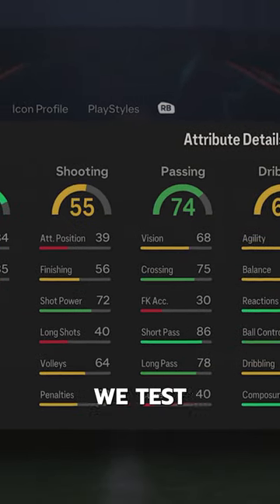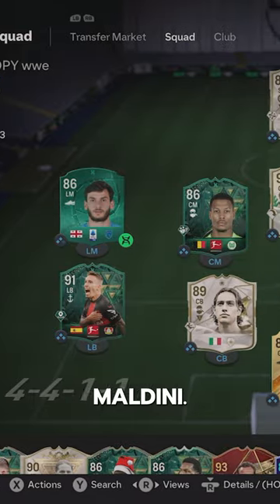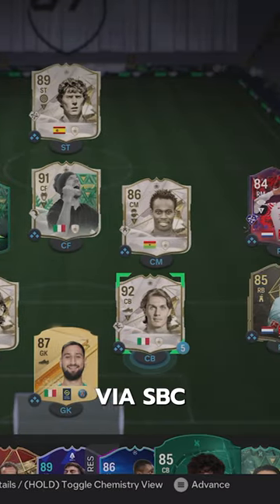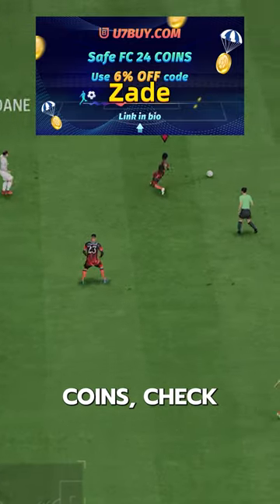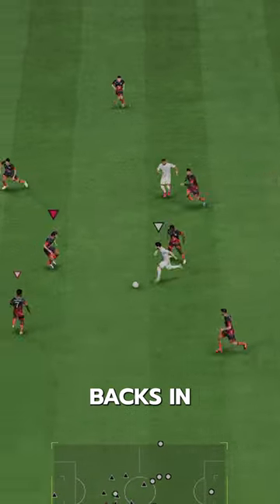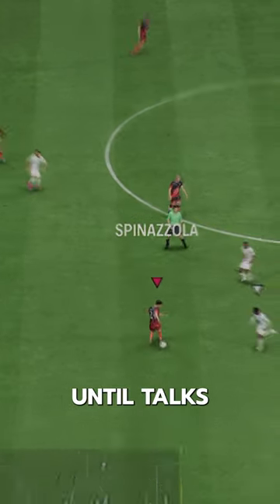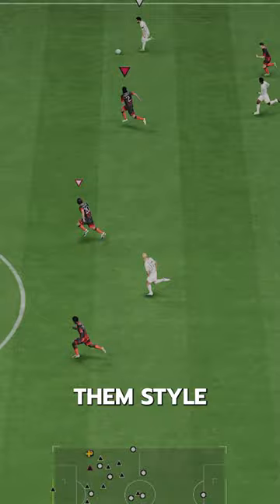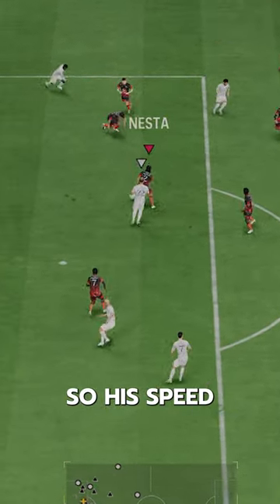Icon Maldini SBC FC24 Player Review! / Baller or bust!?